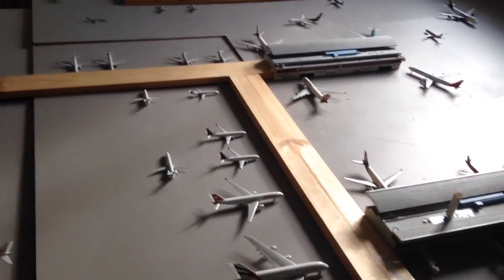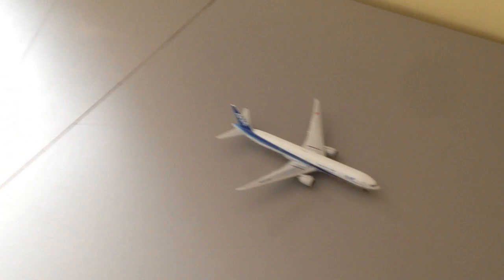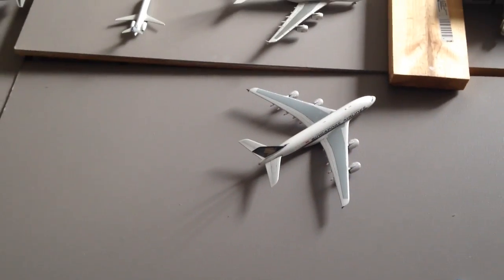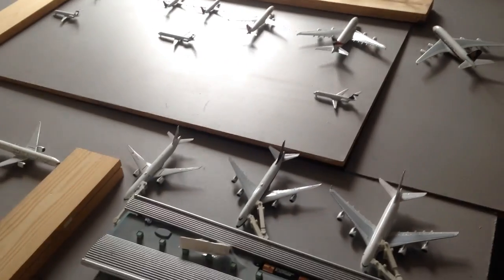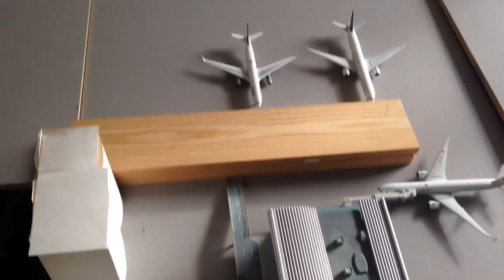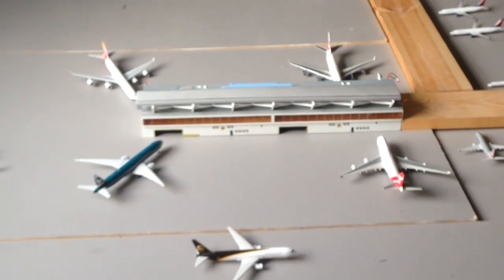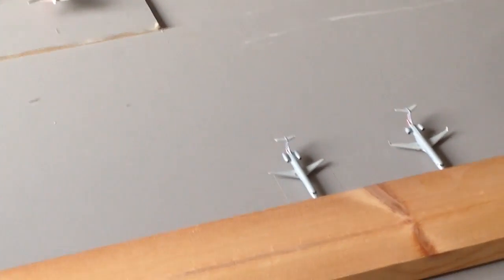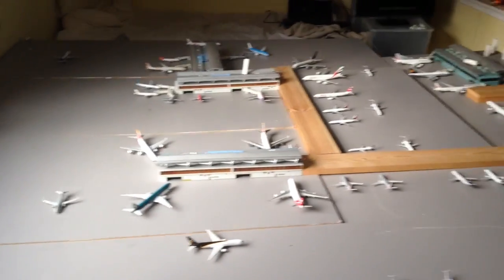The New York JFK Model Airport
Had a few editing issues so my apologies for that. But I'm back! Currently building the DEN model airport! A request I recieved a while ago, and after that I will proceed to build the rest of requested airports in chronological order.